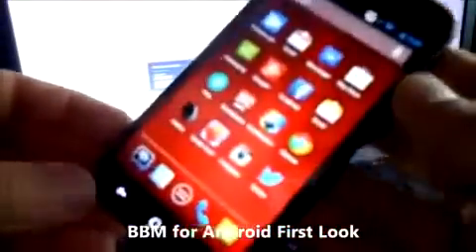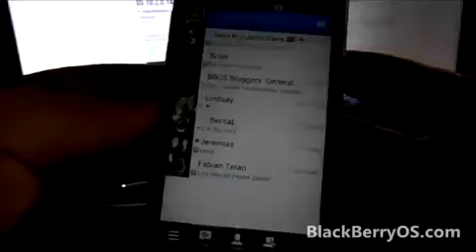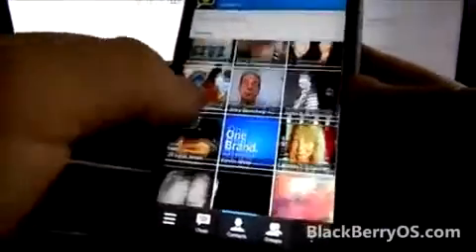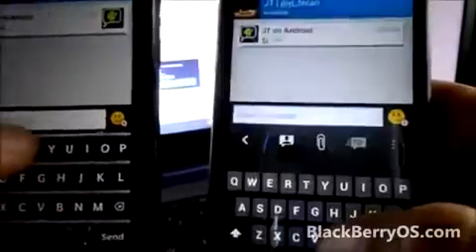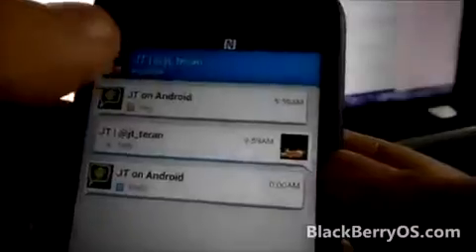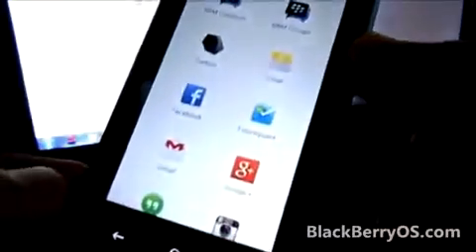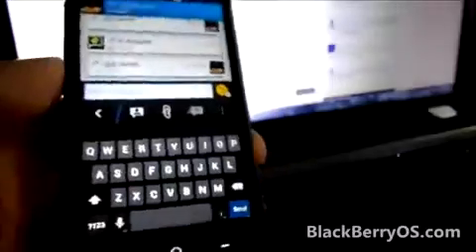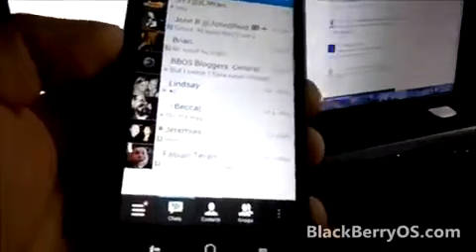Aplikasi BBM Untuk Android Release Resmi 20 september 2013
Bocoran informasi tanggal kehadiran BlackBerry Messenger (BBM) cross-platform atau BBM untuk Android dan iOS terus bermunculan. Informasi terakhir datang melalui akun linimasa Twitter Samsung wilayah Nigeria.
Dalam kicauan balasannya kepada seorang follower, Samsung Nigeria mengungkapkan bahwa BBM cross-platform sudah bisa digunakan pada hari Jumat, 20 September 2013.